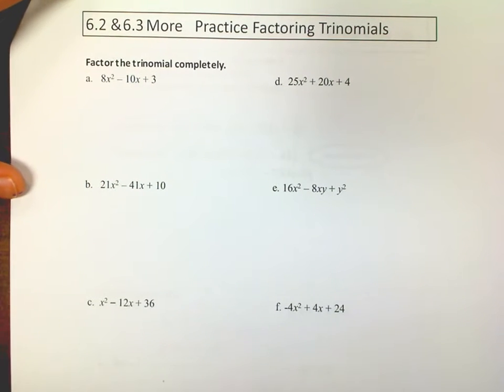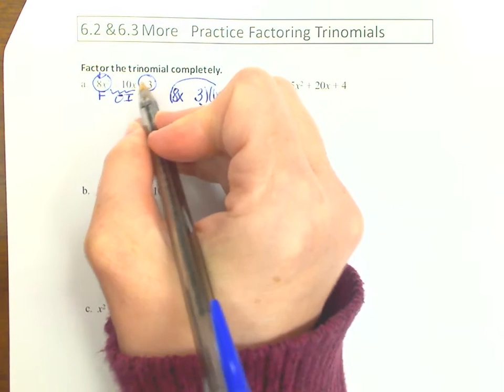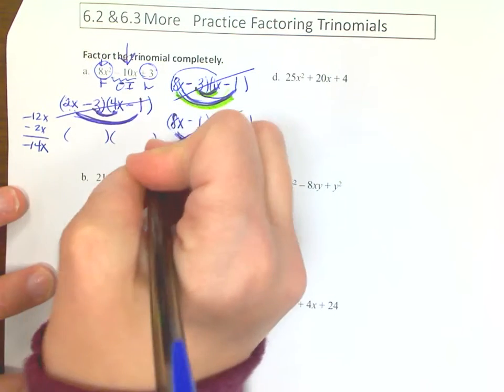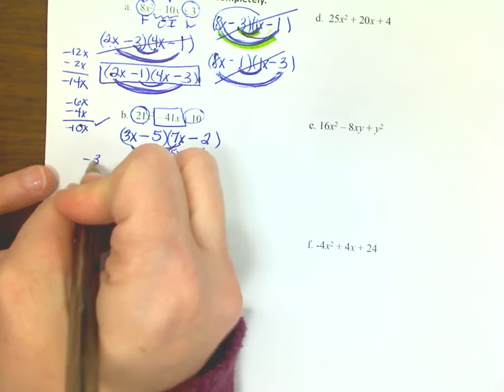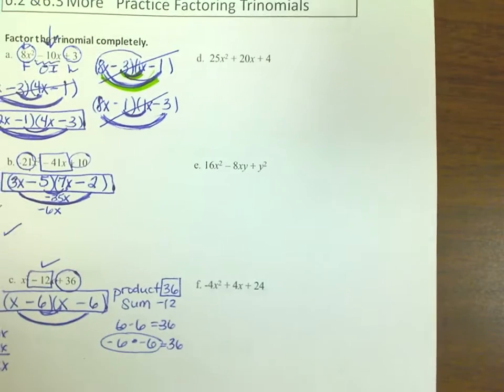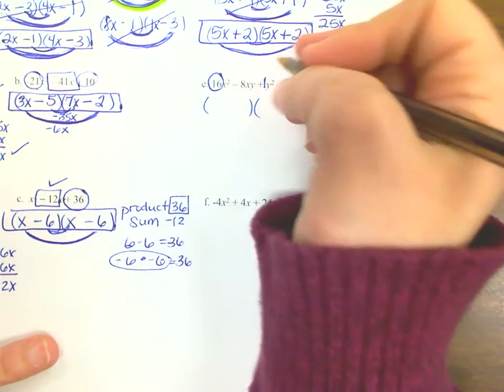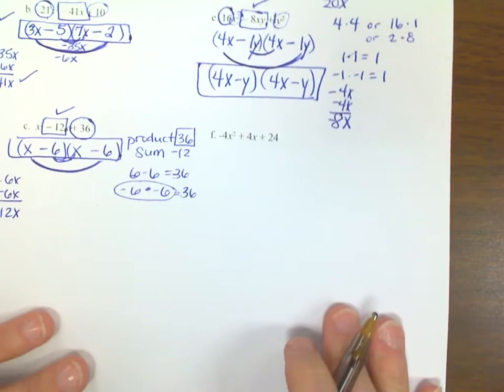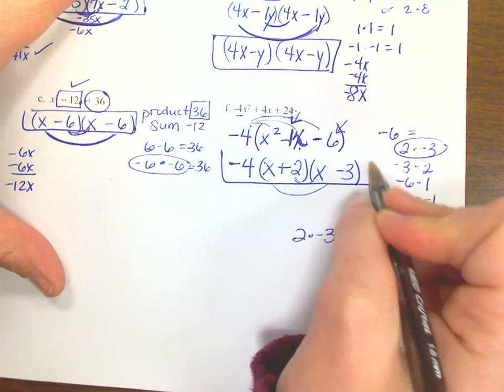Math 0307 Ch 6 Review 6.2 & 6.3